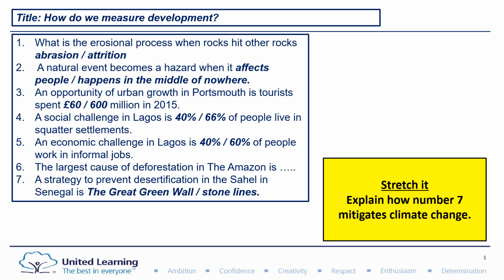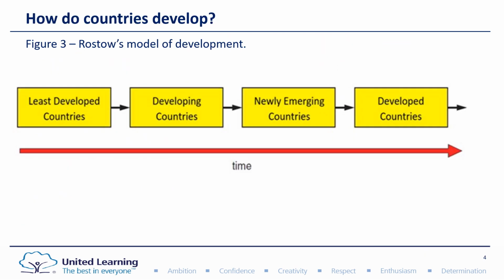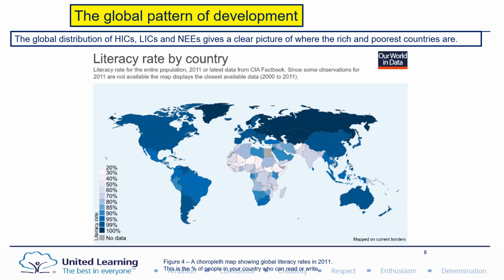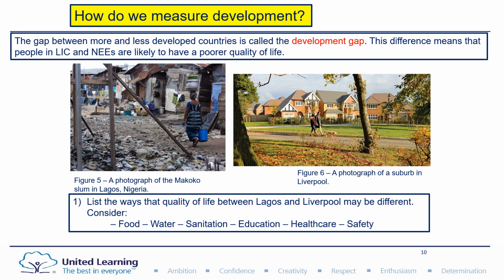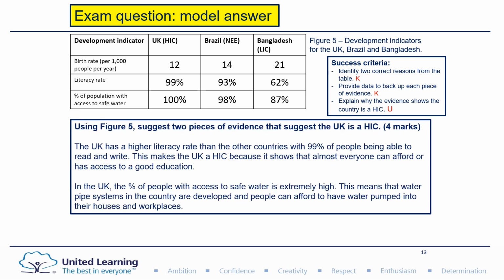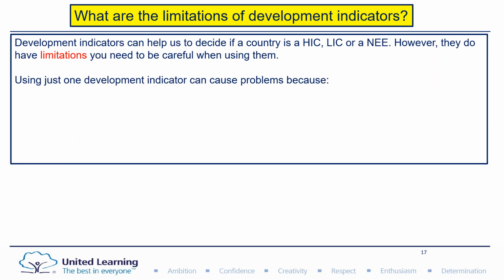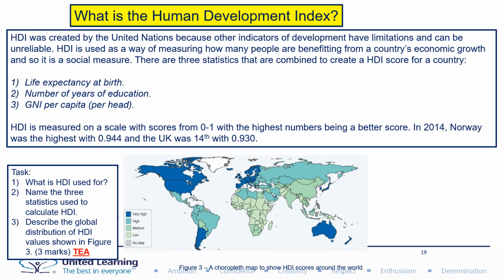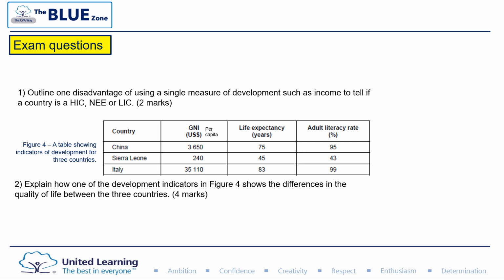L01 Measuring development